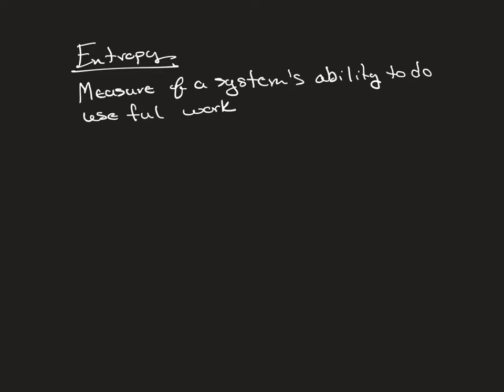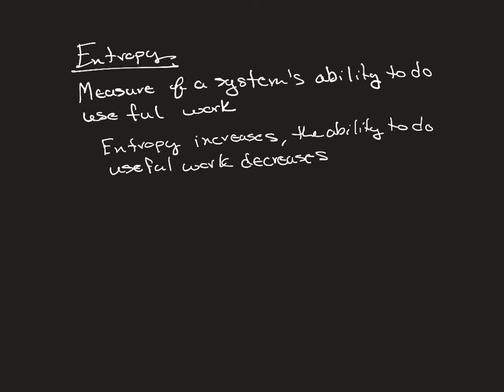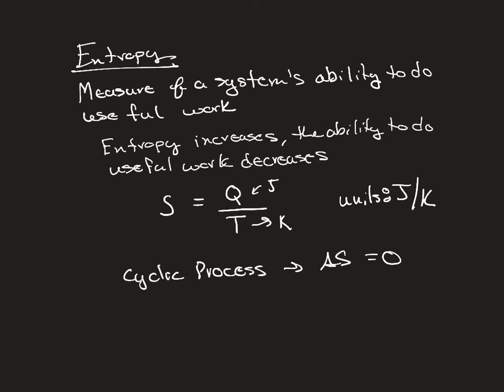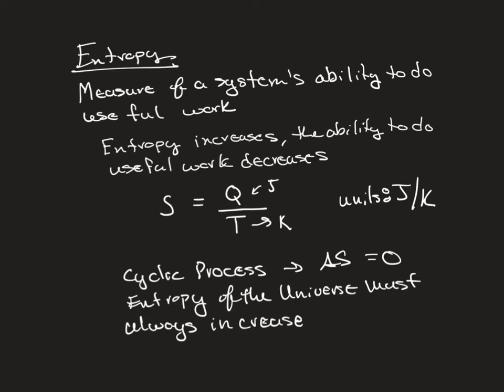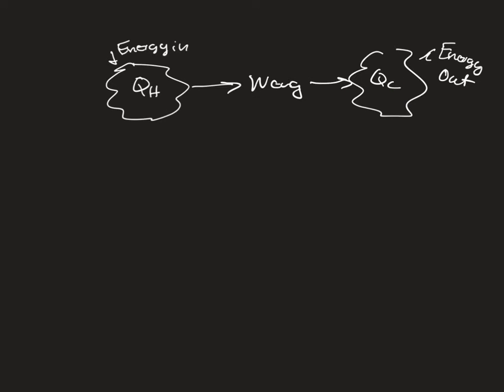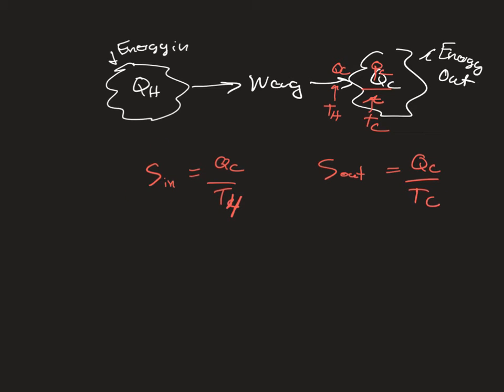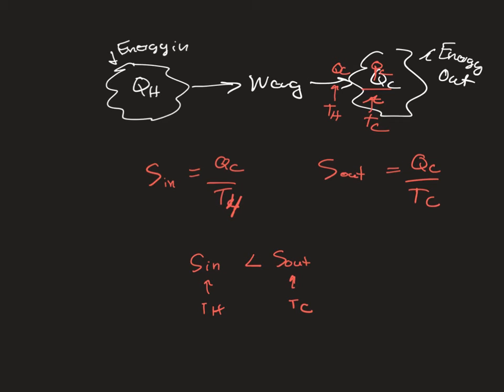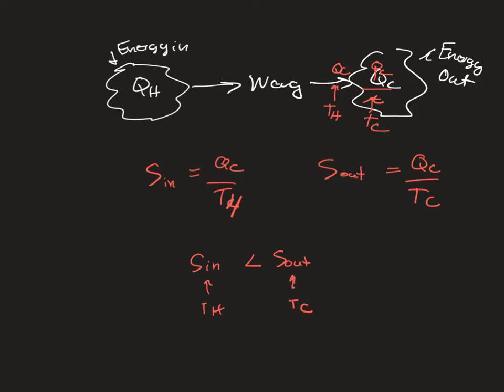Entropy for Physics 251